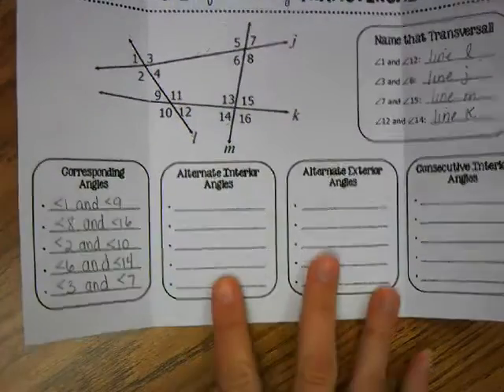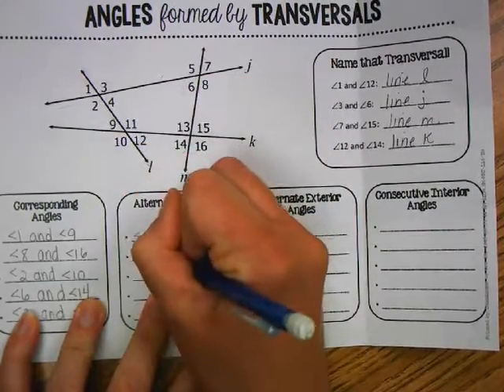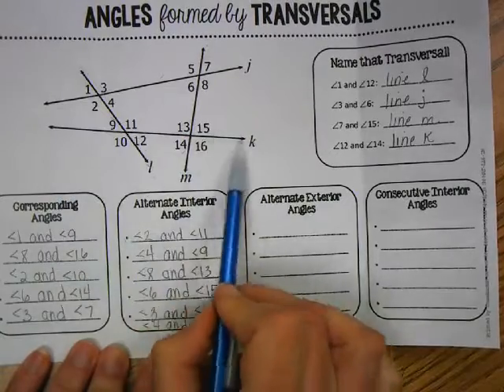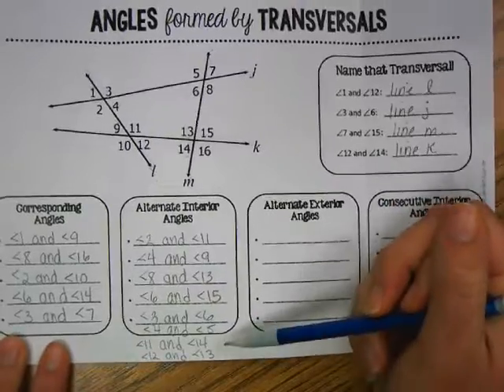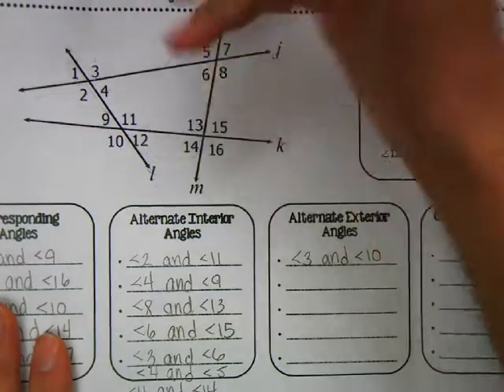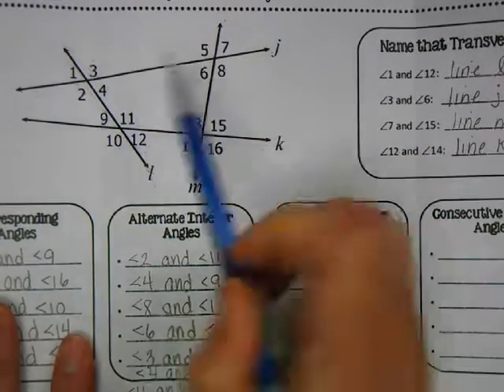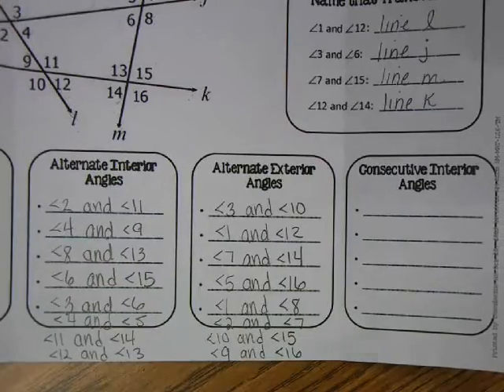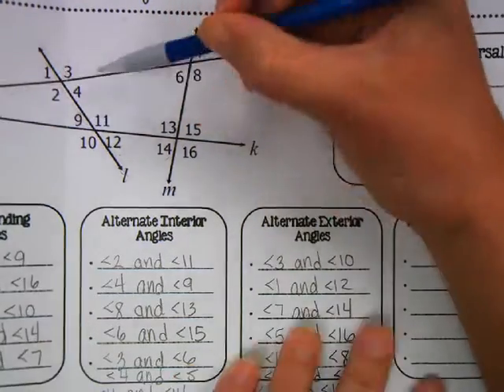INB pages 27 29 Part 2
3.1 Pairs of Lines and Angles